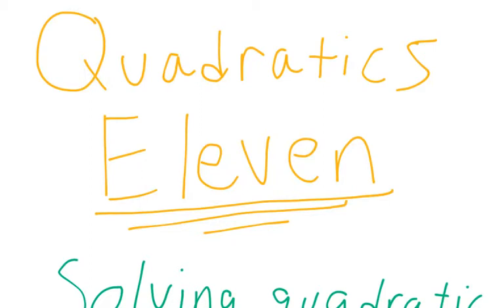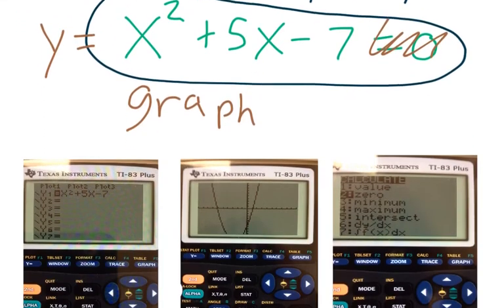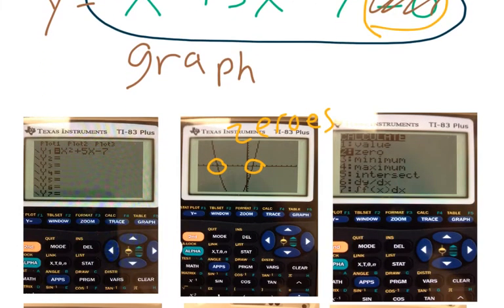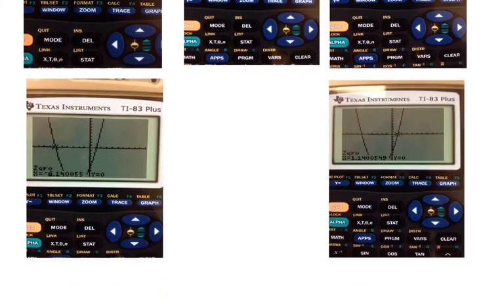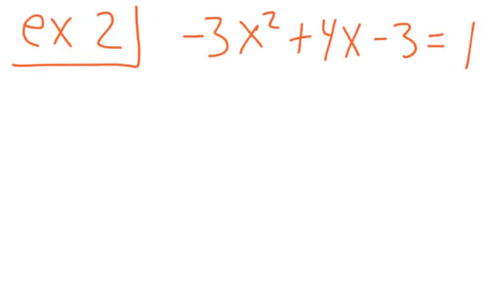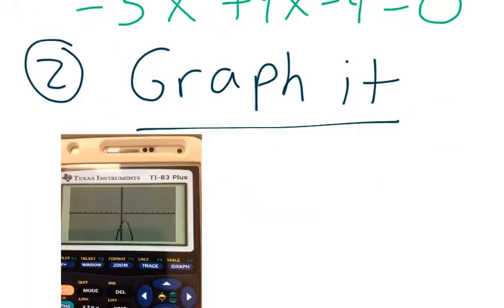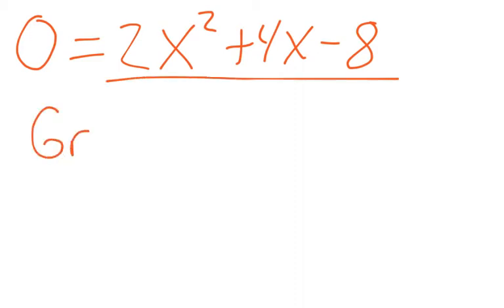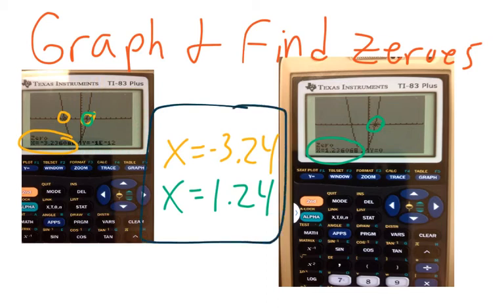Quadratics 11: Solving Quadratic Equations by Graphing